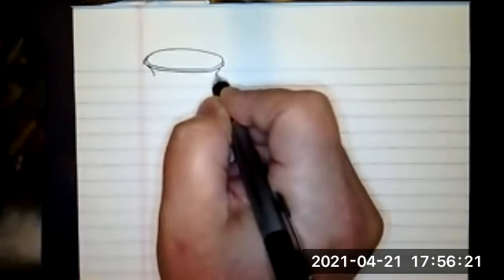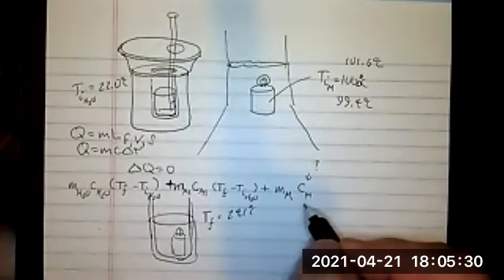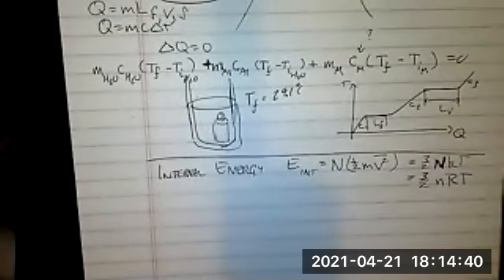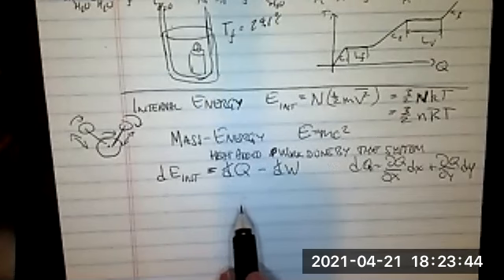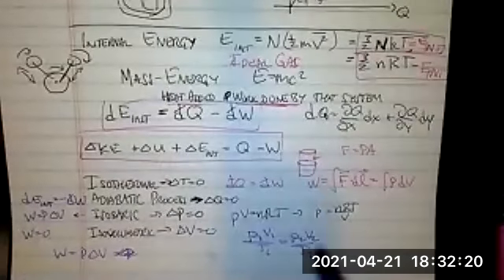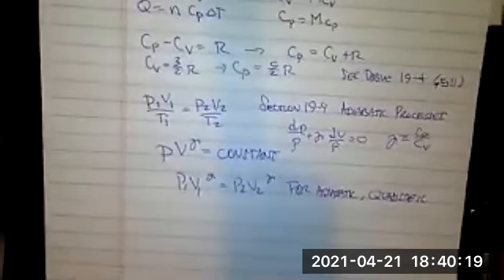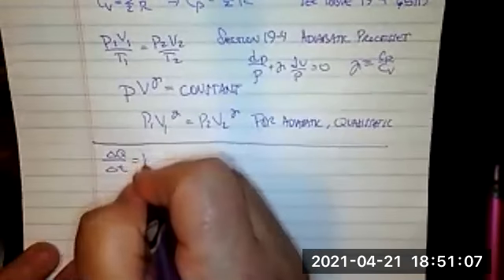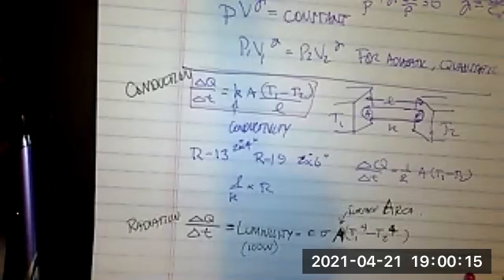Calorimetry, The 1st Law of Thermo, Thermo Processes, and Heat Transfer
FinCh19n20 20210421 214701 PHY 242 640x360

In this video I explain how a typical "Specific Heat" lab is set up and run.

Then I discuss the First Law of Thermodynamics and show how to include mechanical energy. I also show how the physics version often differs from the chemistry version.

After that, I define various thermodynamic processes (e.g., Isothermal, Adiabatic) and speak a little about the ramifications.

Without derivation, I list many of the equations we can use for ideal gases but offer no examples (textbooks do and later videos will).
After that, I introduce the three ways in which heat can be transferred from one object to another (Conduction, Convection, and Radiation) and give equations for heat-transfer-rate for two of them.

Finally, I read off Giancoli's wording of various forms of the second law of thermodynamics.